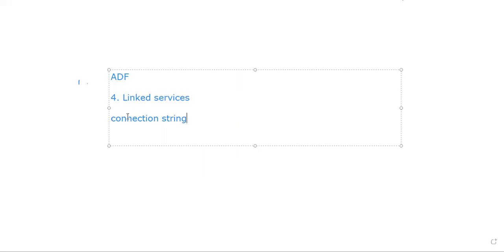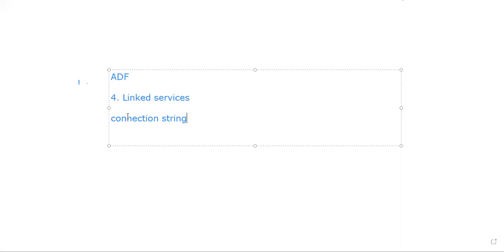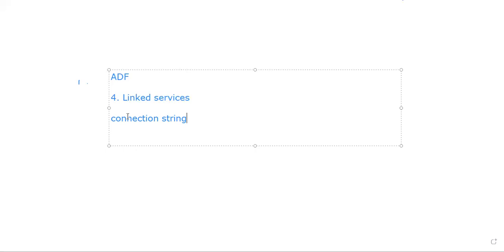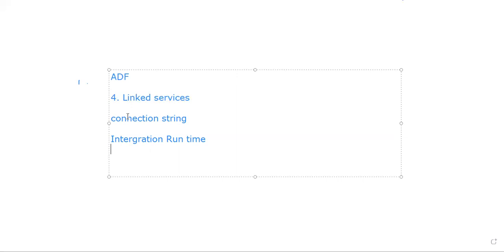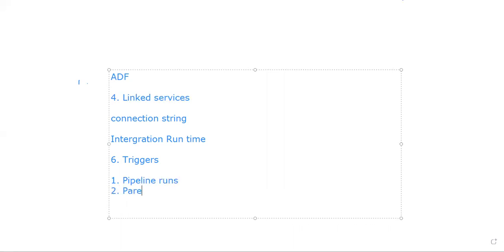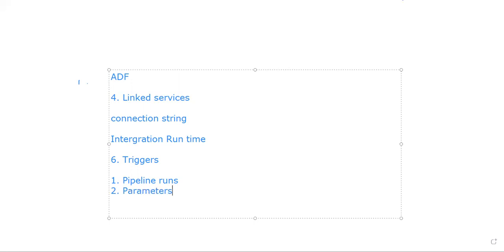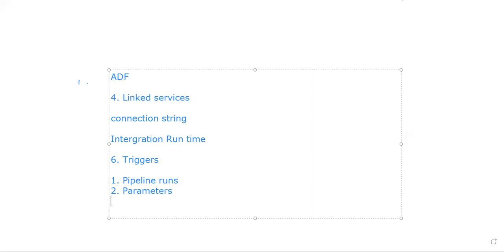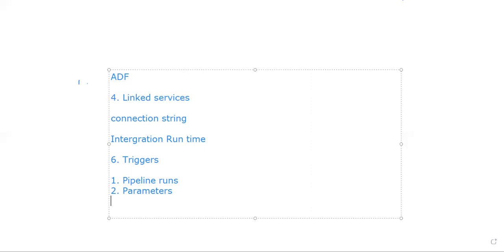Introduction to Azure Data Factory-2